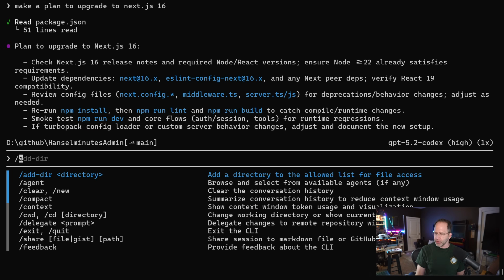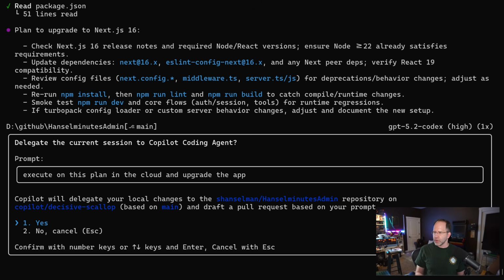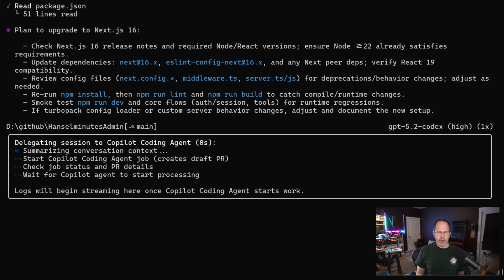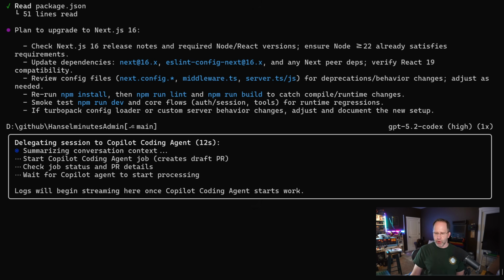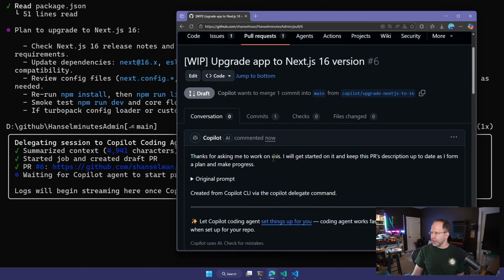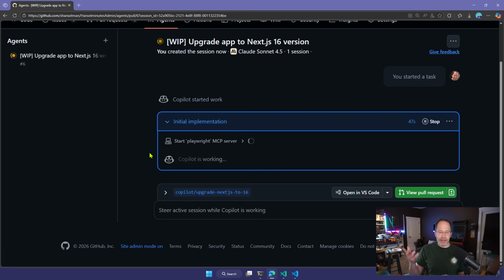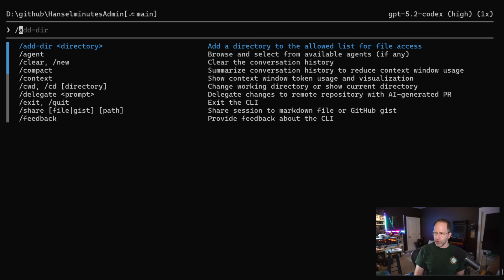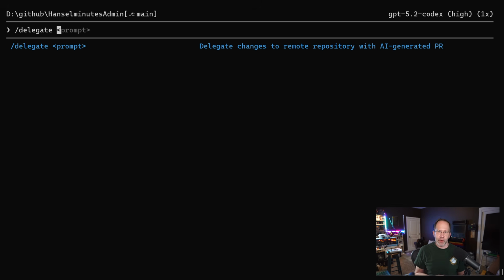Demo: Using /delegate in the GitHub Copilot CLI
Learn how to offload heavy lifting from your local machine to the cloud using the /delegate command in GitHub Copilot CLI. In this demo, @shanselman shows how to task an agent with upgrading a Next.js application while he continues to work. See how the agent creates a pull request, runs tests, and streams logs back to you.